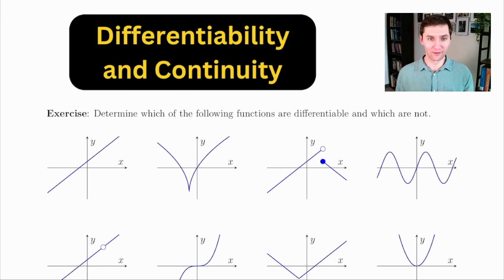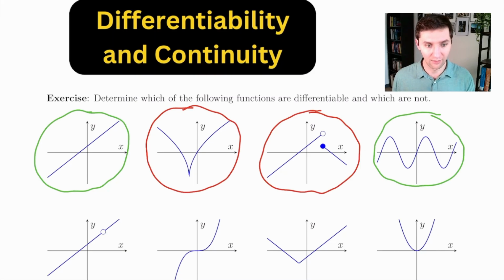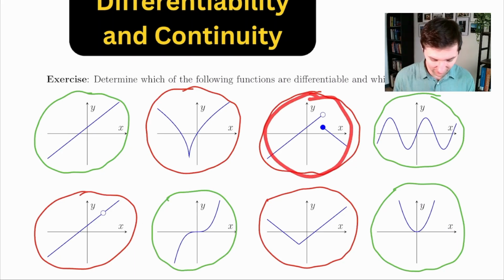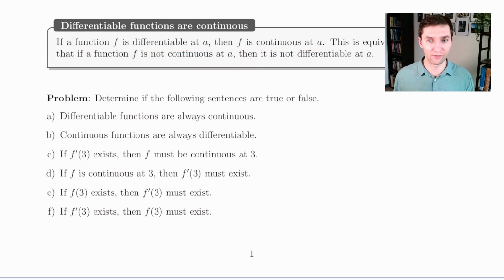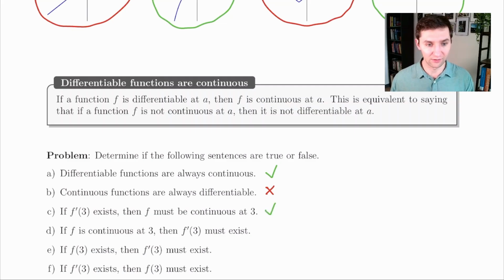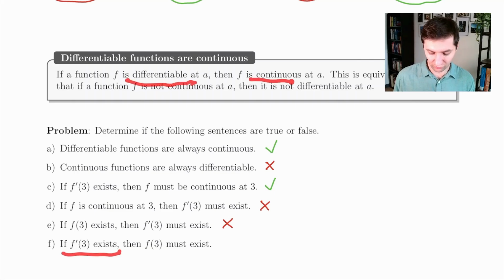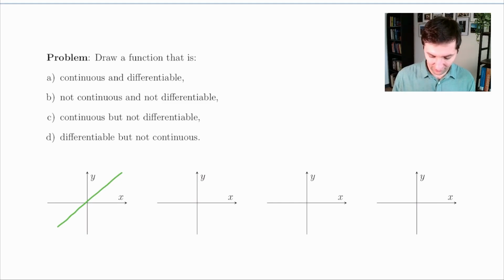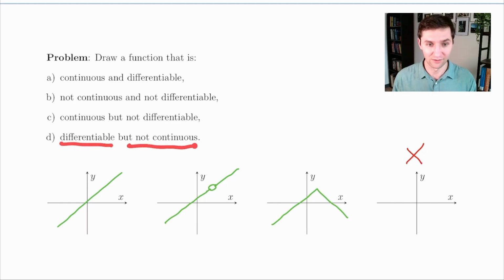Differentiability and Continuity (old video)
In this video, you will discover the connection between differentiability and continuity.